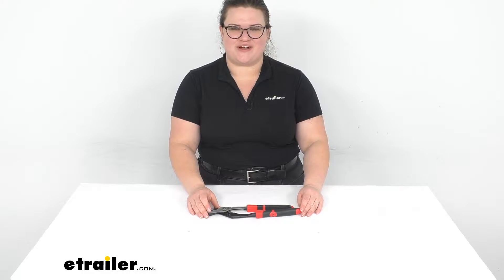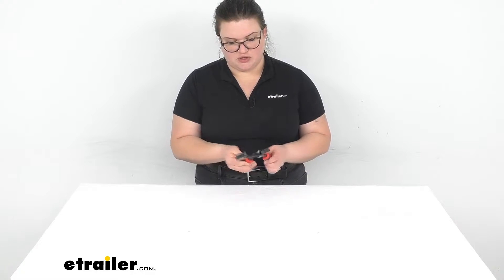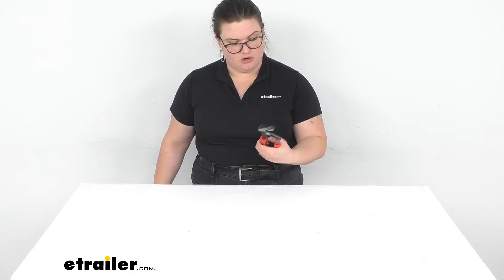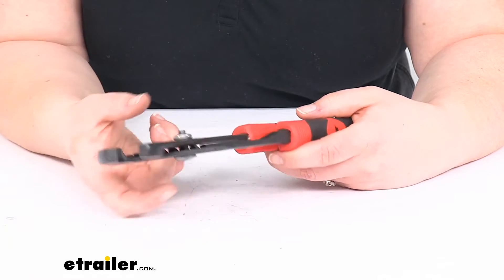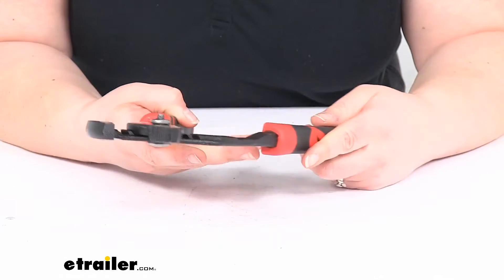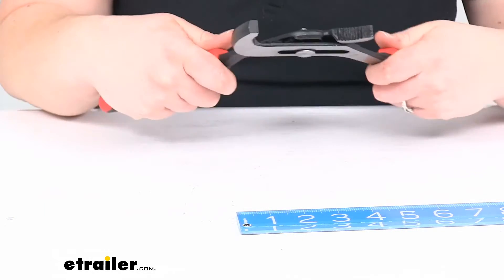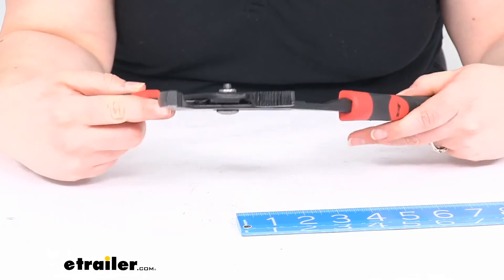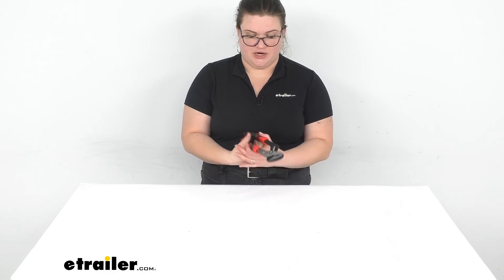etrailer | Breaking Down the Groove Joint Pliers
Ellen:                                                 Hey, everybody. I'm Ellen hereat etrailer.com and we're going to take a quick look at the Performance Tools' groove joint or slip joint pliers. These are a pretty ubiquitous tool to have in just about any kind of situation, any kind of toolbox. It can be used for all kinds of jobs, anytime where you need to lose enough something, and you just need to get a good grip on it, it can help get you some more leverage. These are really useful for changing out bearings on tires, doing any kind of maintenance on all kinds of automotive things around the house, loosening up any kind of joints and pipes. So all kinds of things.So let's take a closer look at them, talk a little bit more about what you can expect with these pliers and kind of how they feel in the hand.

They feel pretty good. The grips are fairly comfortable. As you get to the narrower jaw, of course you've got a little bit wider grip to hold on to, but it's still pretty comfy. It's kind of plastic and rubber, and they are glued on to the metal portion of the wrench, so should be pretty durable over time.The pliers themselves are made of a precision machine steel. It's a chrome vanadium steel, so it should be pretty durable over time.

Something that I noticed is that the joint here, kind of the pivot point, it does have a nut. It looks to be a lock nut, so it should stay in place pretty well. But if it does happen to get loose over time, I like that you can actually tighten it down. If something is riveted together, a lot of times if that rivet starts to go bad or if it's just a joint there that doesn't have a way to tighten it, it can be kind of annoying because it loosens up and you never have any way of tightening it back down. So that is something that I kind of like.Again, the handles are glued in place.

You can kind of see this epoxy coming out at the bottom here. I don't really think that's going to be a problem. Epoxy should hold. This is probably something that you're not going to be using each and every day. It's kind of more of a when you need it.

It's nice to have.As far as the span for the jaw, whenever it's at its widest here, let's get a ruler on that. It's about 2 1/8" wide. We go to the narrowest part of that jaw. It's about 2", let's just say 2". And then it goes in. Let's see. It looks like it goes in about 1/4" increments all the way down to all the way closed. So our next notch in is about 1/4", yeah. So you've got about, there are several different grooves in here to adjust and again, 1/4" increments to get that dialed in where you need it to be. The total length of our pliers, if we have them opened up all the way, it's about 12", maybe 12 1/4". Close them all the way down, still about 12". So a 12" handle, pretty fair to say.That's pretty much all there is to it for our look at the groove joint or slip joint pliers. I hope that this has been helpful in deciding if this is the right tool for you. We do have a lot of other options available here at etrailer.com, along with a lot of other parts and accessories in general. So, be sure to check them out.